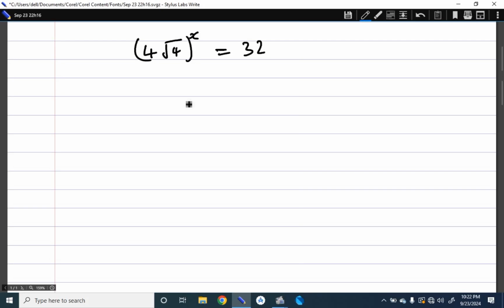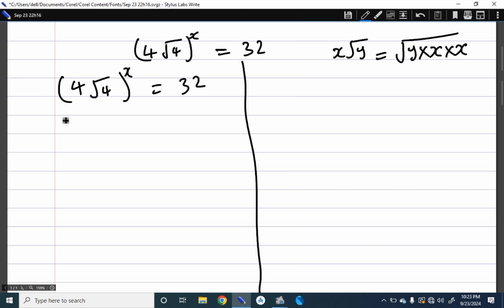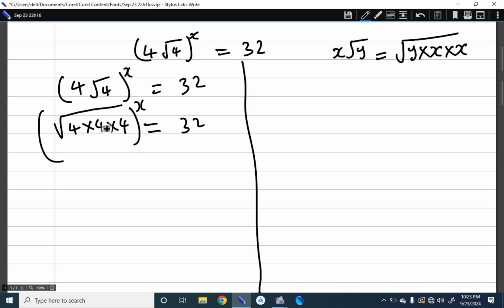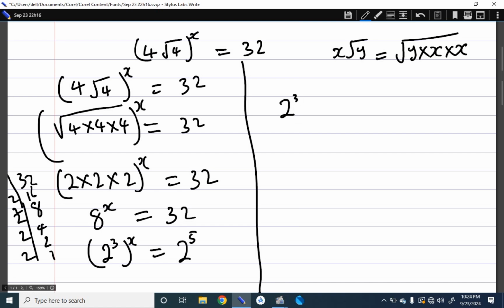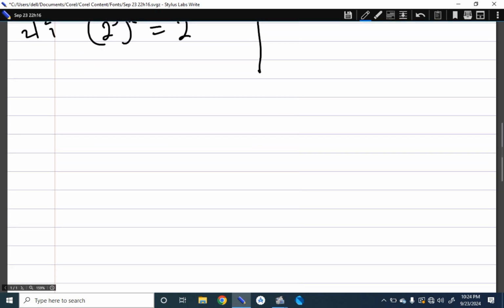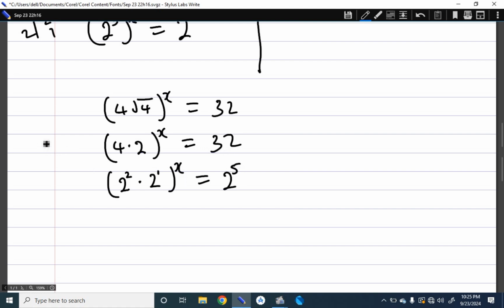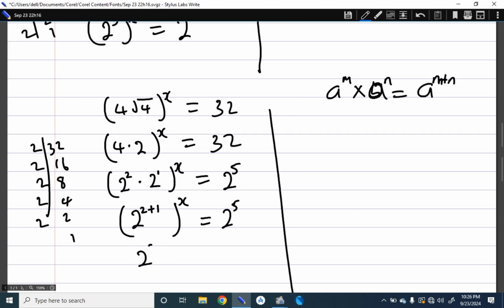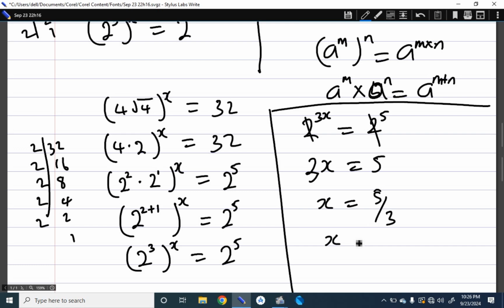Solve 4√4^x = 32 Easily | Two Simple Methods Explained Step-by-Step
Welcome back! In this video, we solve the exponential equation 4√4^x = 32 using two easy methods. Watch and learn how to simplify complex roots and apply the laws of indices step-by-step. Perfect for students and anyone preparing for math exams!